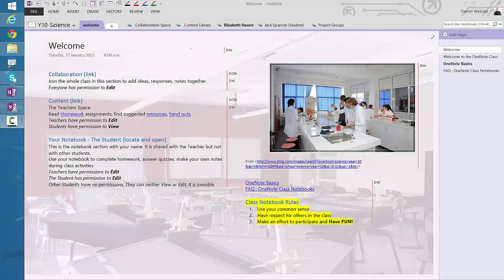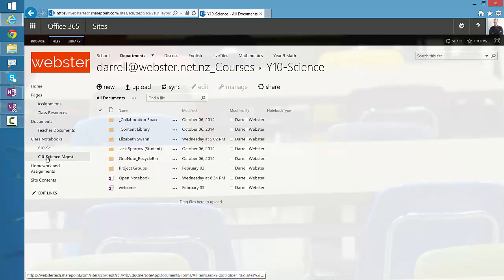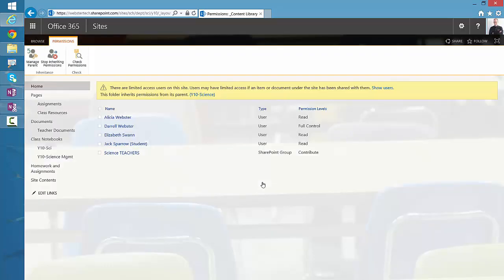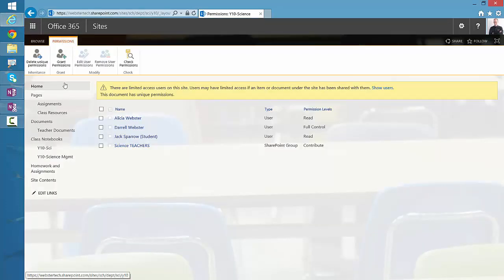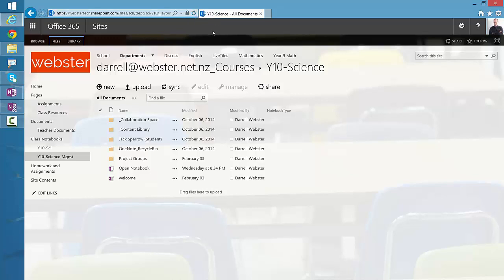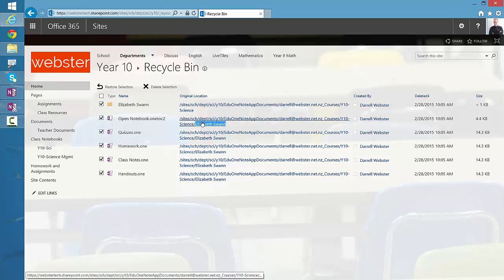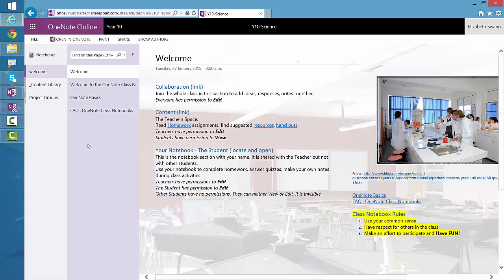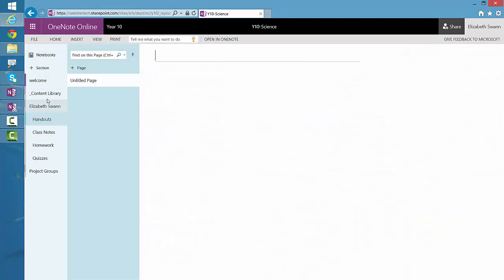OneNote Class Notebooks: Removing and Restoring Students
One common scenario with OneNote Class Notebooks is the need to remove and restore students, their notebook and access to the collaborative and content areas. This video will guide you through, using the OneNote Notebook Management Link.